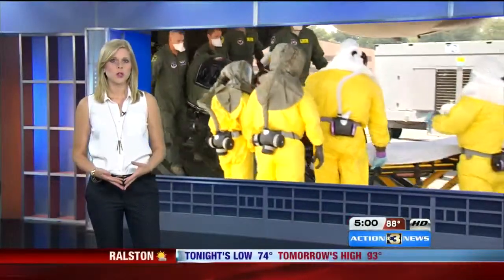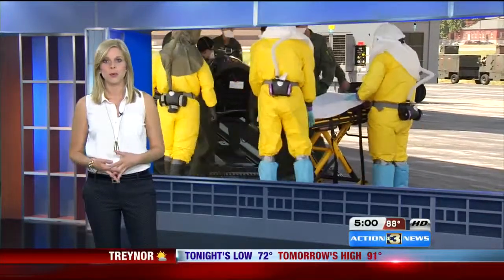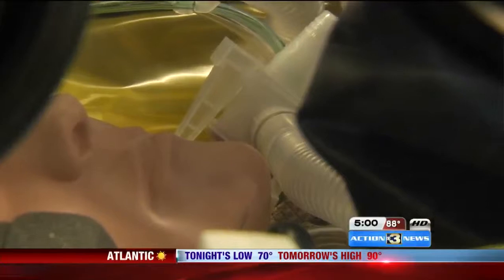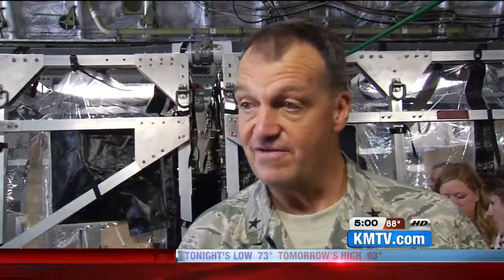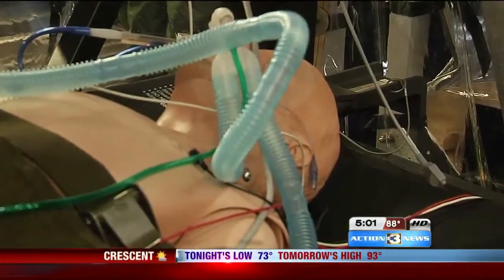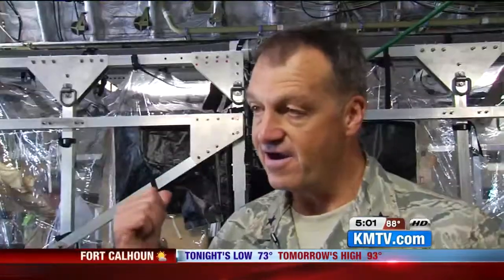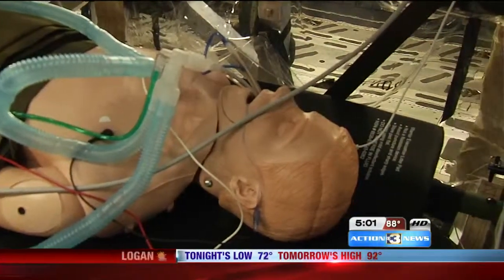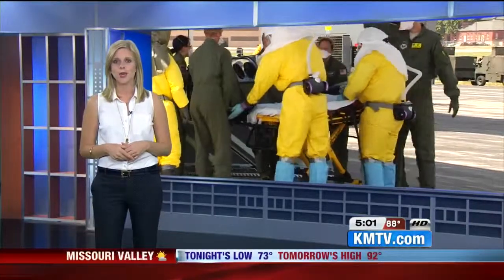Showing off a new way to transport patients with infectious diseases